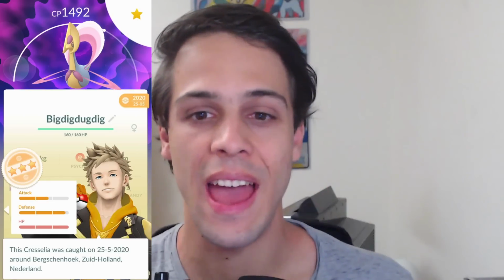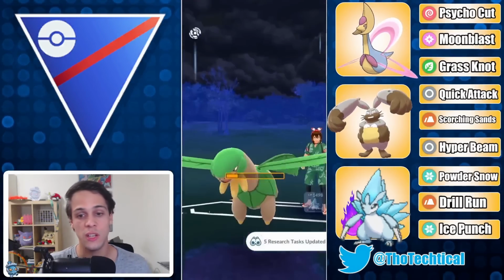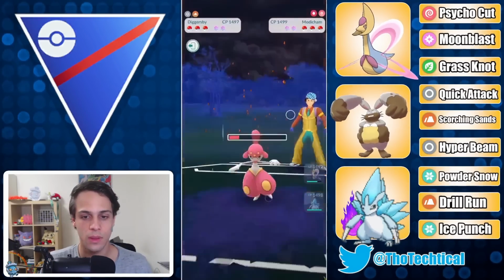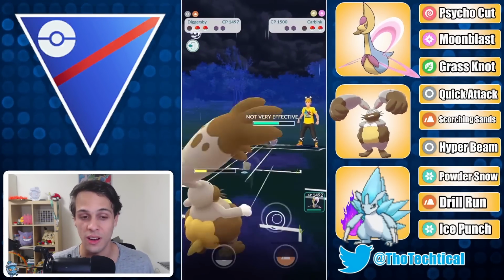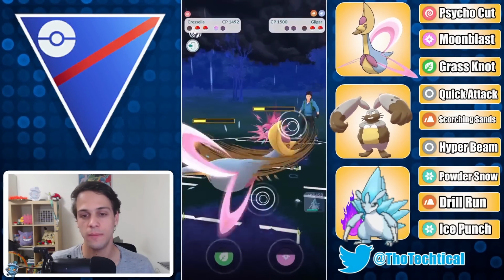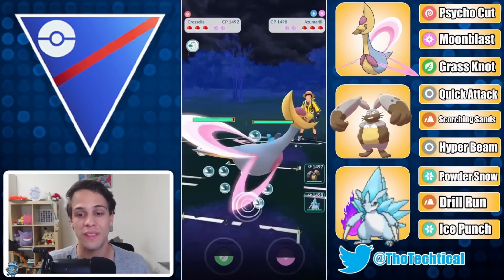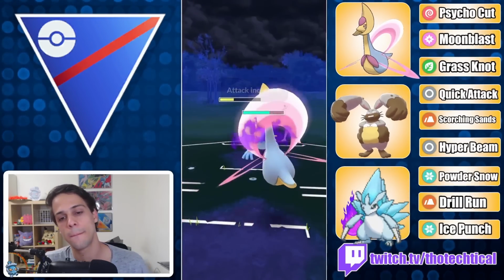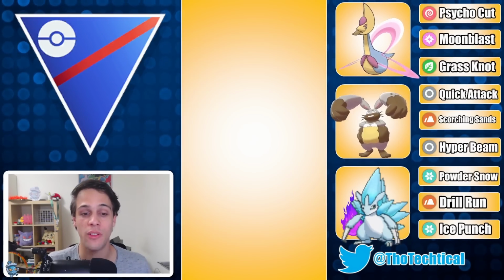DIGGERSBY AND CRESSELIA FORM A SOLID CORE in Great League! Pokémon GO Battle League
Strong team with diggersby, cresselia and shadow alolan sandslash in the great league! Pokémon GO Battle League.